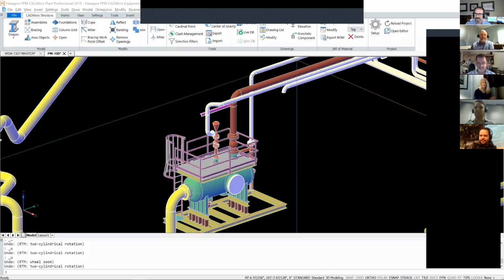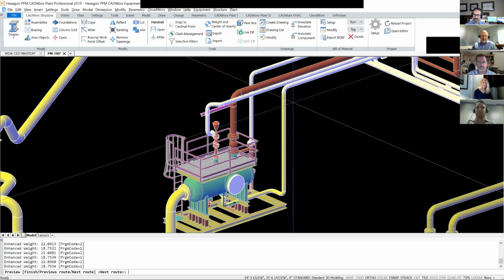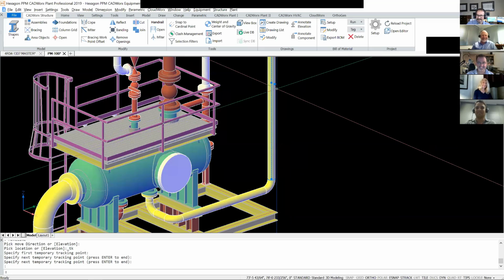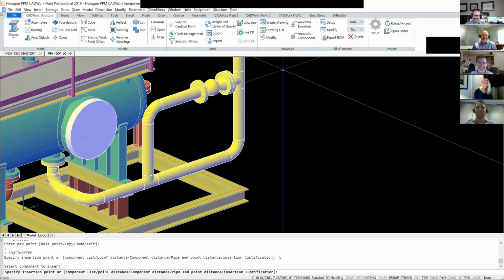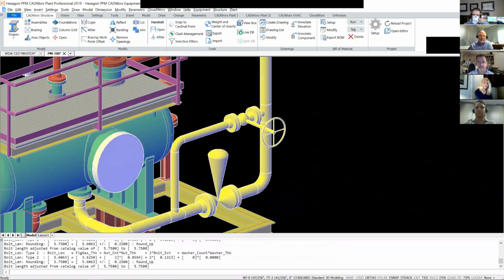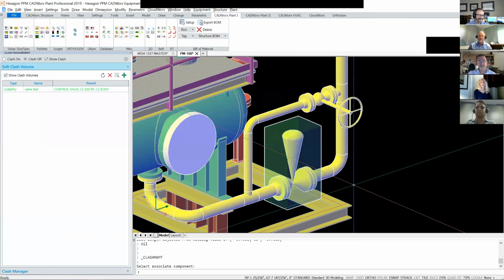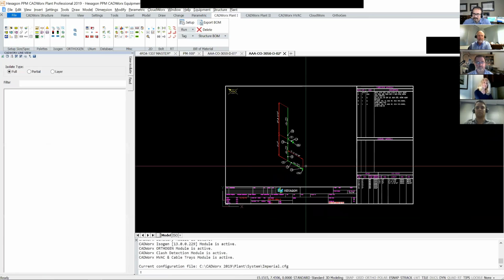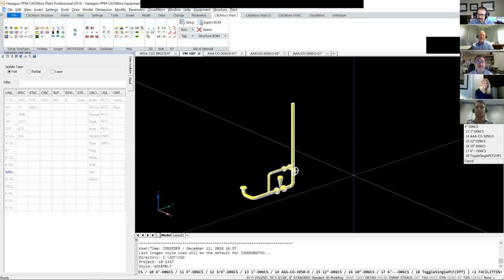Hexagon and BricsCAD Team Up - “BricsCAD® Unplugged”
Join the Unplugged Team with special guest Geoff Blumber, Chad Snider and Alex Timofeyev as they show you why Hexagon acquired BricsCAD.
• CADWorxs Performance
• “All DWG” Workflow